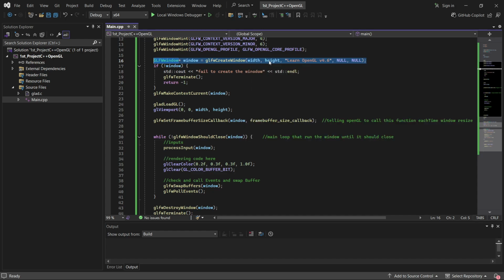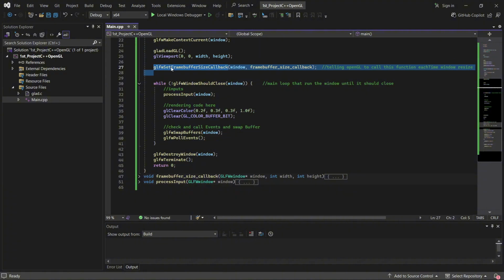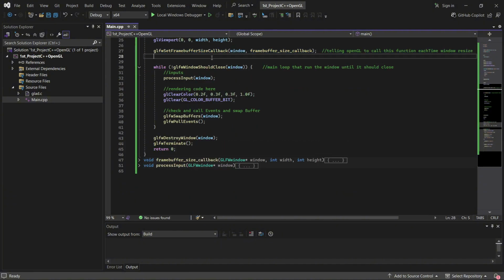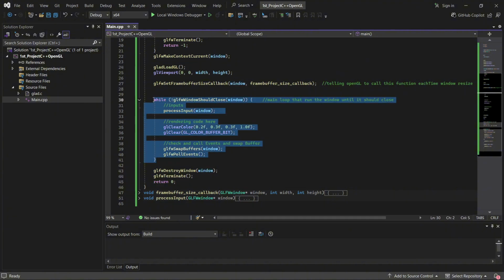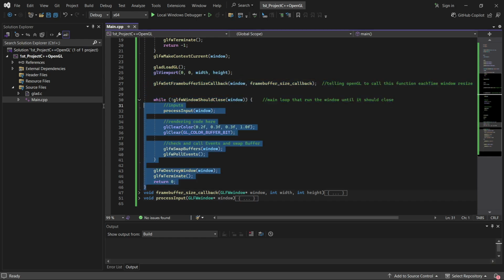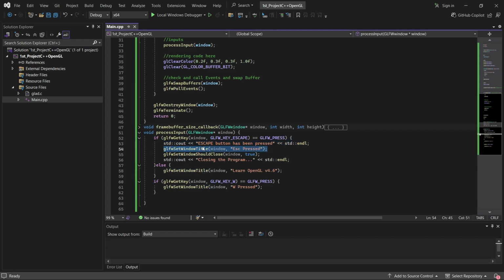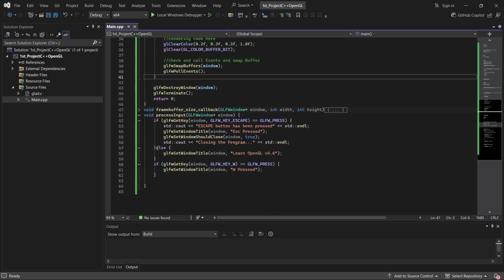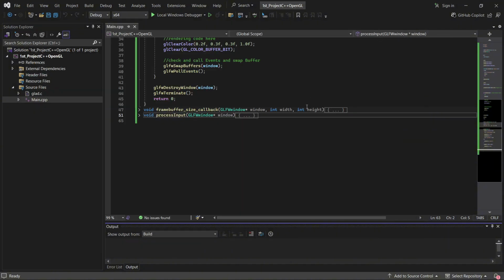Learning OpenGL Part-3 Input Processing and Window Handling